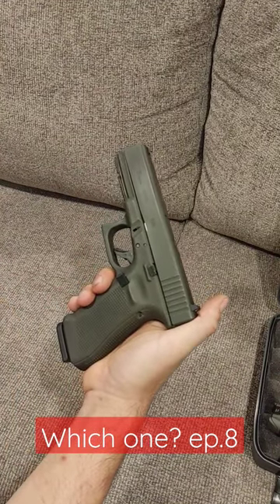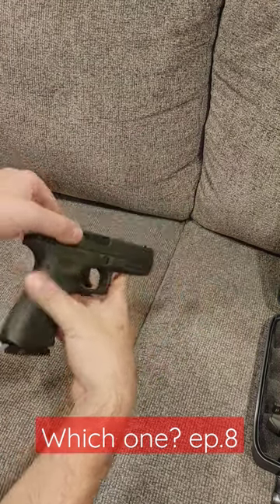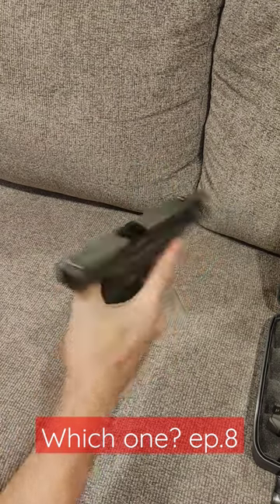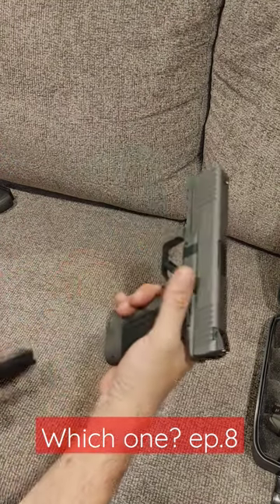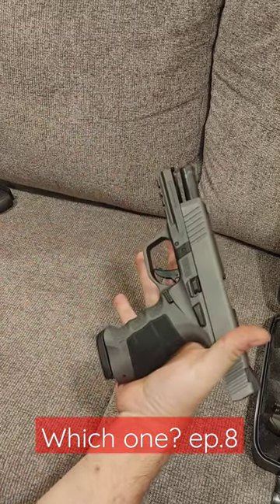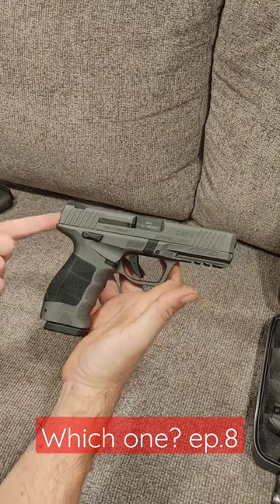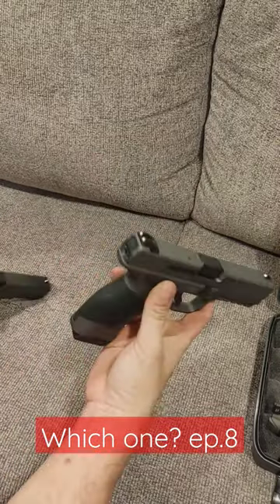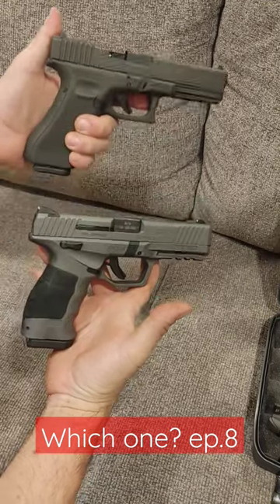Which one Episode 8 Full Size Fun